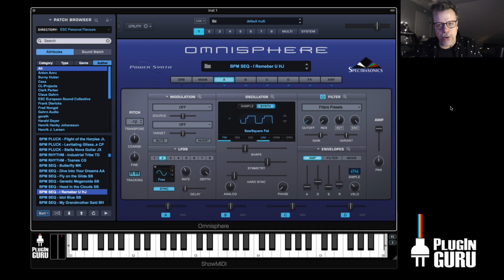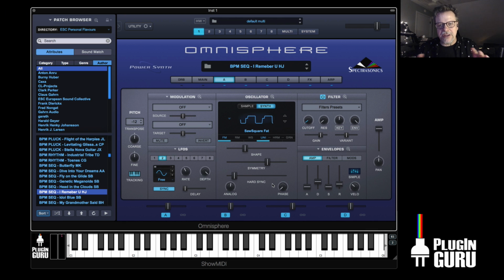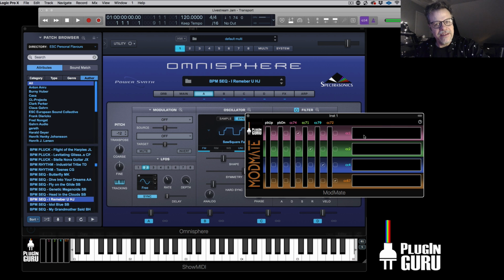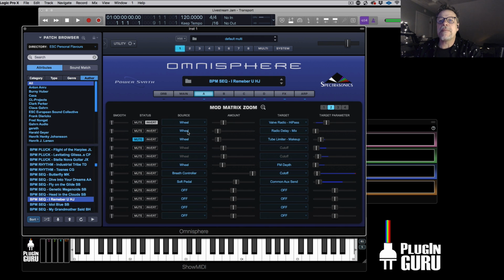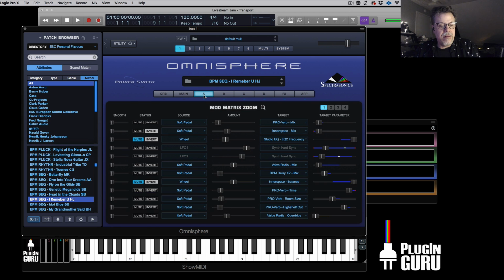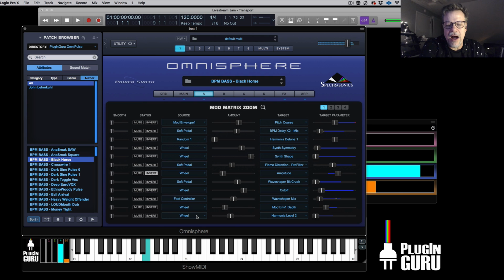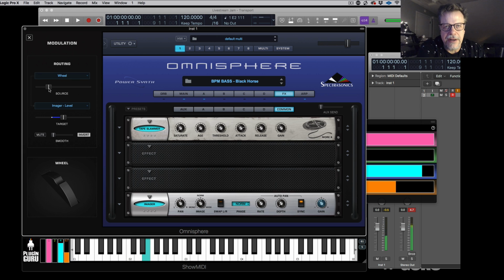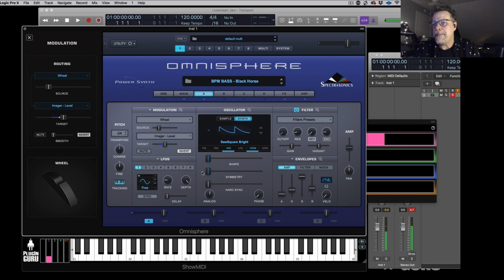How to EXPAND Omnisphere 2.5 Patches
The new ESC Personal Flavors and many other PlugInGuru libraries have TONS of things happening on just the Modulation Wheel… here is how to EXPAND these patches to using 3 or more controllers to give you MORE control over the sound! Woot!!